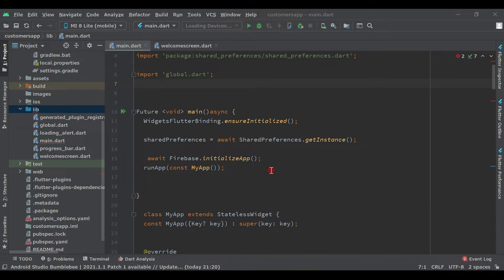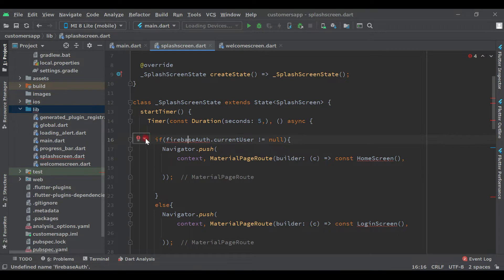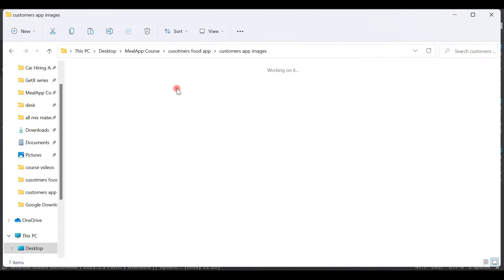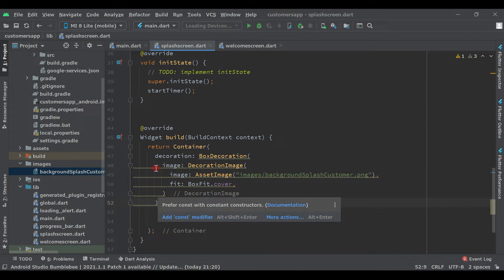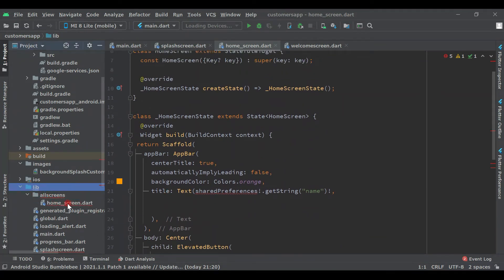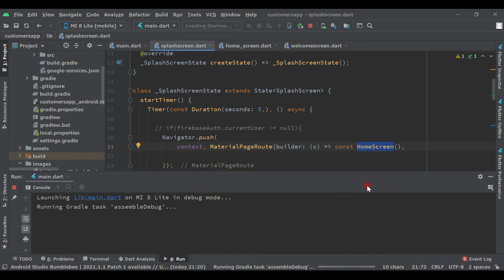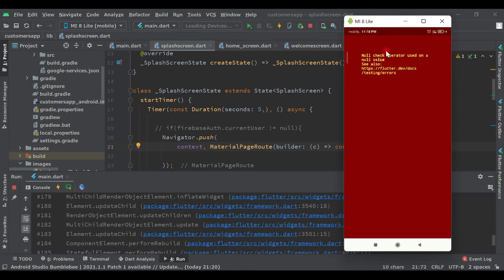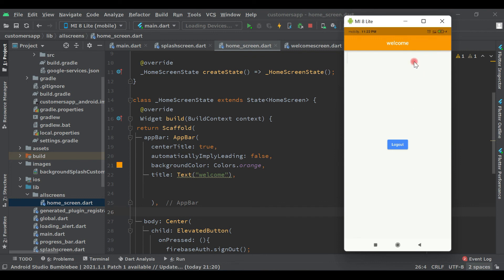Flutter food delivery application customers app 4 designing splash screen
In this video we are designing splash screen for customers application as you know this fully function app for food delivery with flutter latest 2.10.1
2022 version